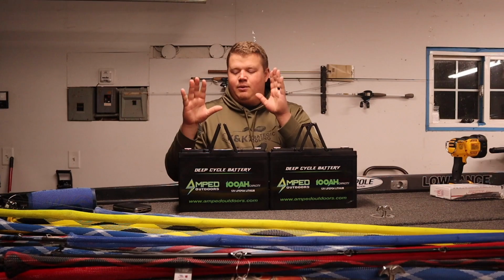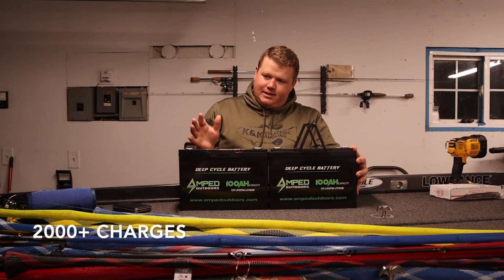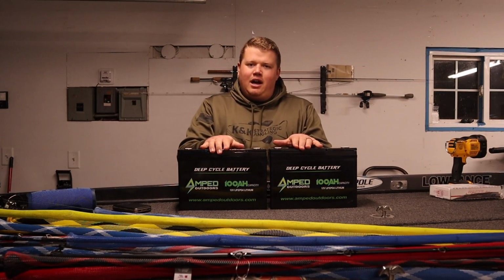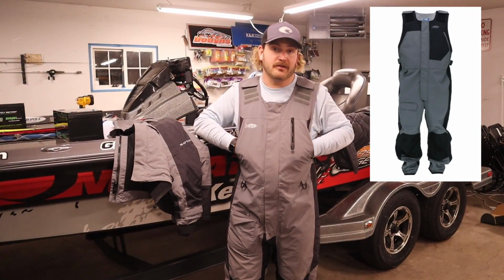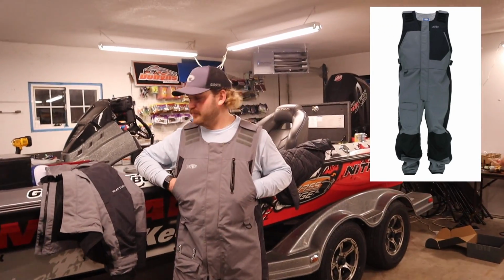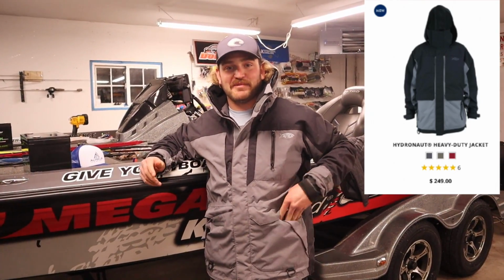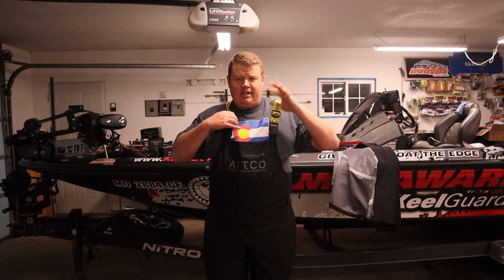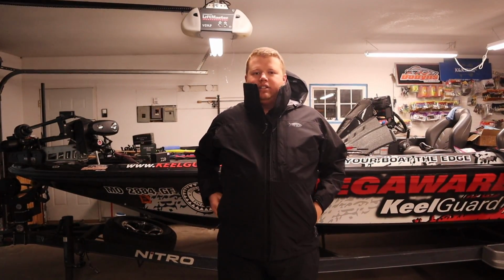New for 2022! Amped Outdoors & AFTCO at K&K Hardware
Two new exciting products will be available next week at the yearly outdoor show Feb 17-20! Come talk with the Strategic Angling team about the latest lithium technology, and new products from AFTCO!